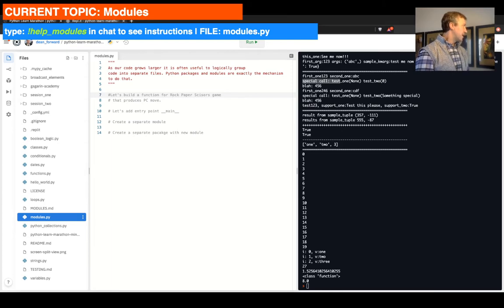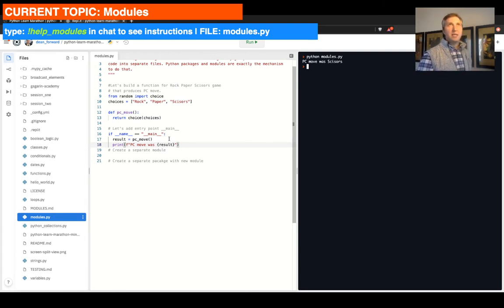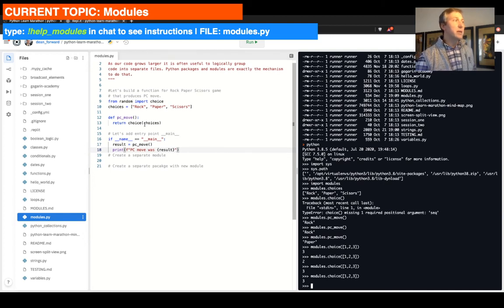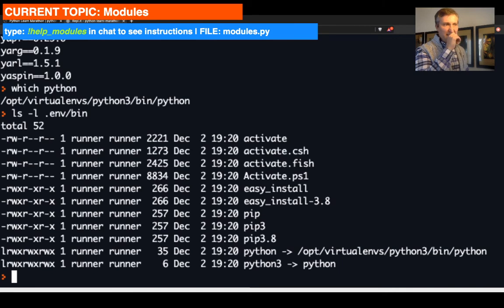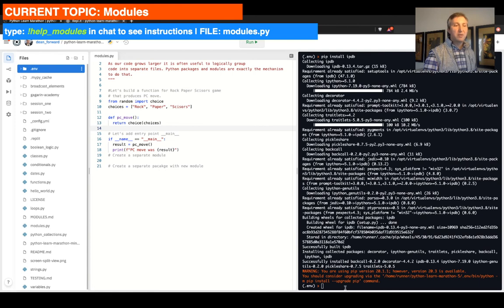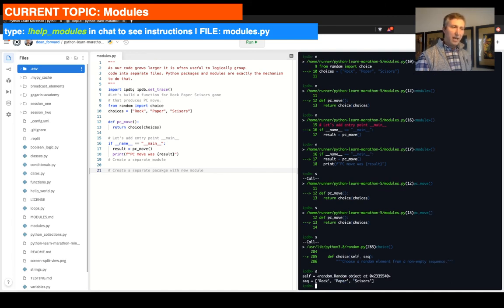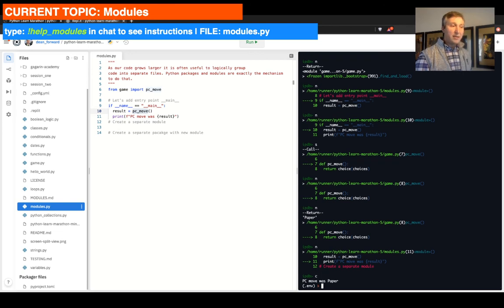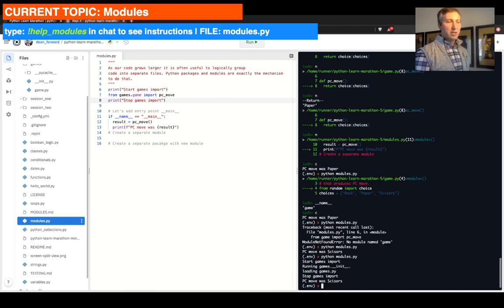Python Basics - Packages, Modules, Debugging, Virtual Environment- Lesson 08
Python learning for developers. [Packages, Modules, Debugging, Virtual Environment] This is a rapid introduction course for developers going over core underlying concepts of Python. This session covers building your own packages and modules, debugging, and Python virtual environment.